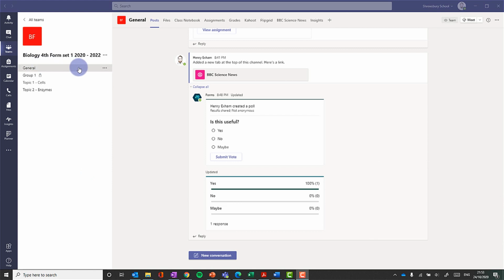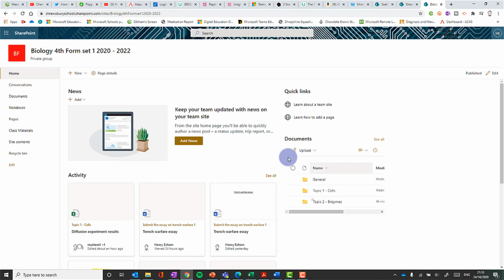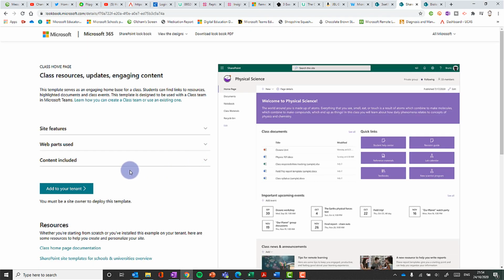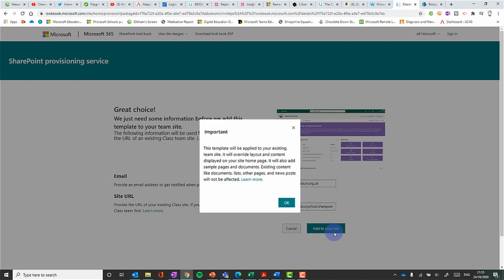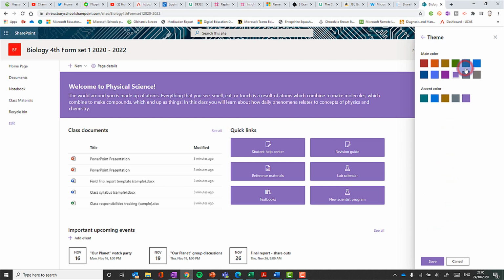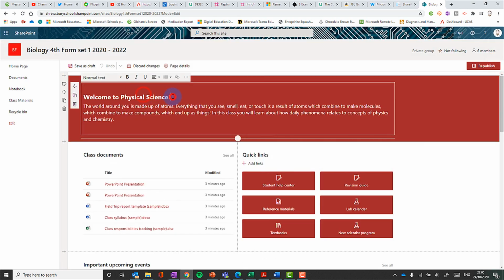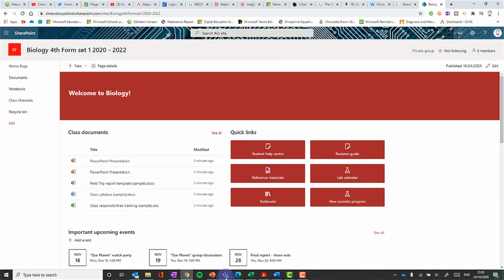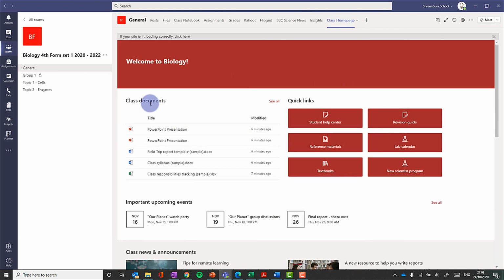Teams Quick Tip 30 - Create a SharePoint homepage